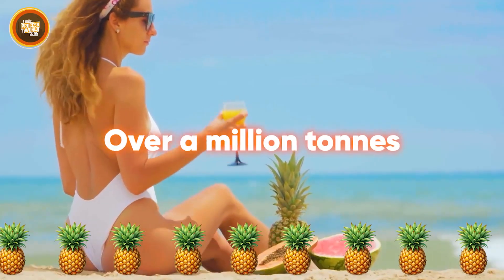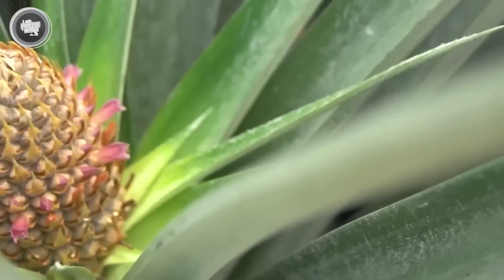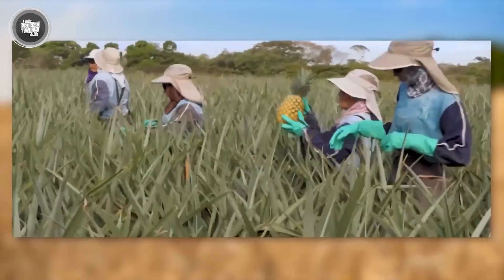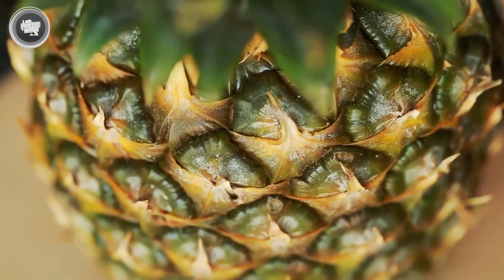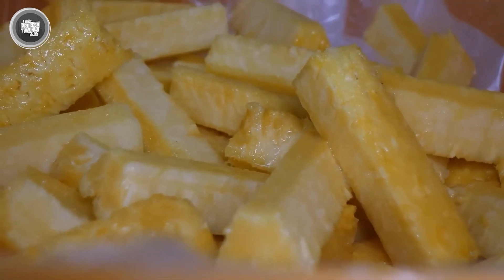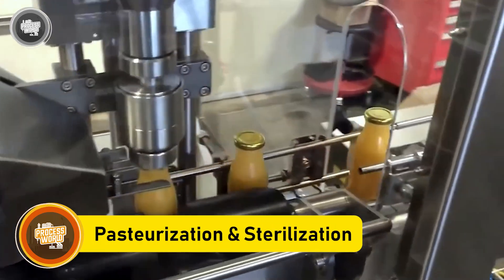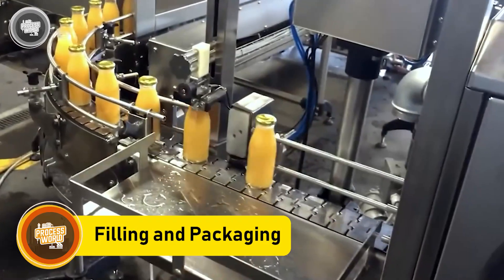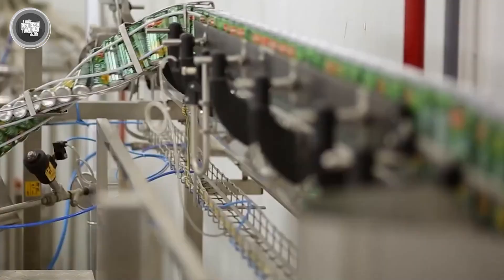How Pineapple Juice is Made in Factory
Every year, the world drinks over a million tonnes of pineapple juice—enough to fill thousands of swimming pools with golden sweetness. From breakfast tables in the U.S. to cafés across Asia, this drink has turned into one of the most recognizable fruit juices on the planet. Yet behind that simple glass is an entire world of science, farming, and machinery processes that will leave you stunned. Luckily, we will be uncovering all that here at the Process World. Without further ado, let’s get started.

🔑 Key Moments:
00:00 INTRO
00:43 The Origins of
02:10 Production Process of
11:00 CONCLUSION